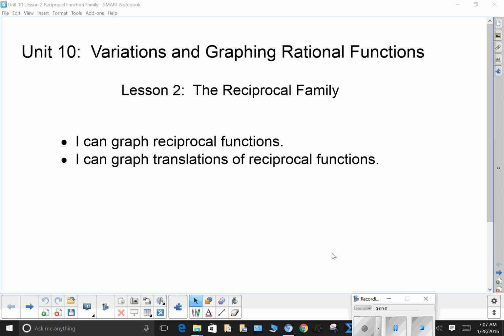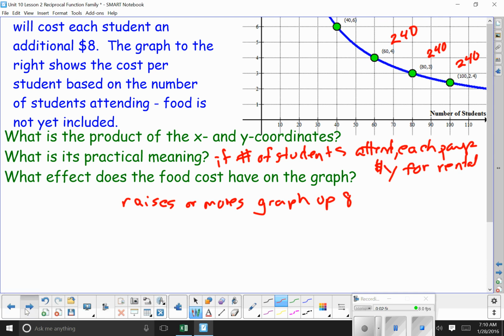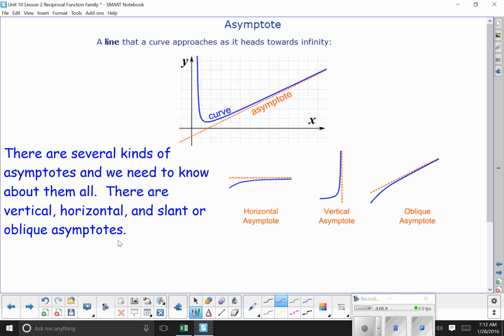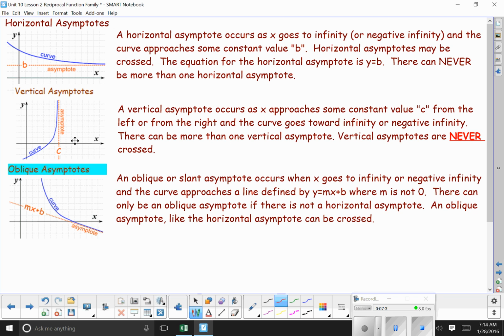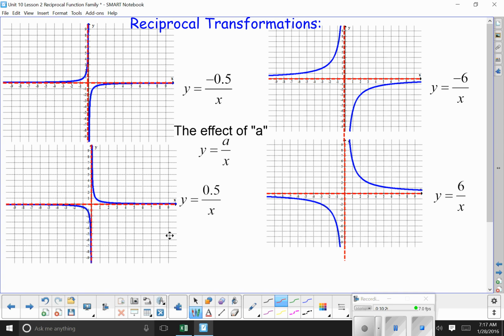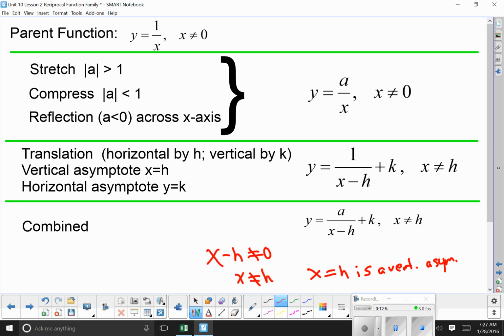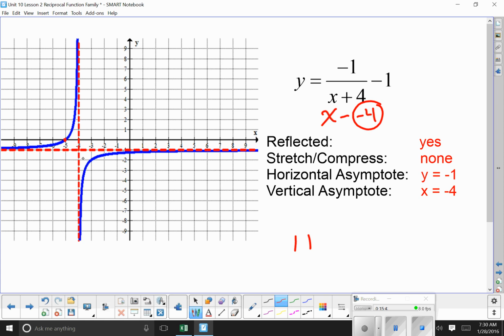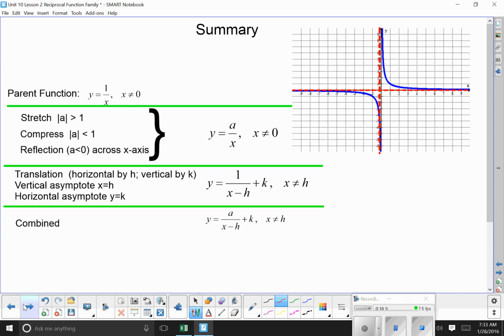Unit 10 Lesson 2 Reciprocal Function Family